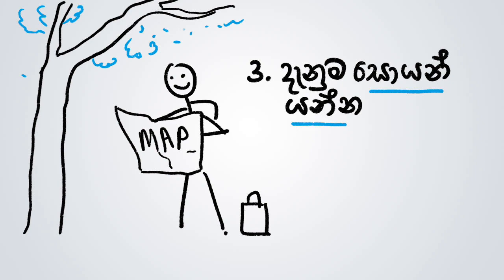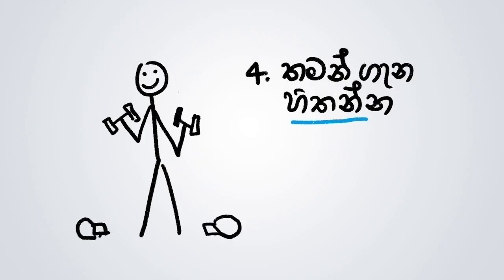5 Good Habits - GappiyaThinking (Epi-15)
5 good habits to start the new year.

12.30 PM Sri Lankan time.
5PM Winter / 6PM Summer in Sydney time.

Written Directed and Produced by Gappiya & LillyWhite.
Music Written and Produced by Gappiya.